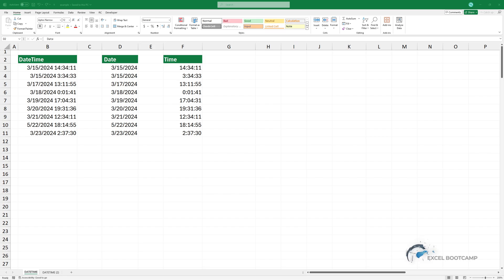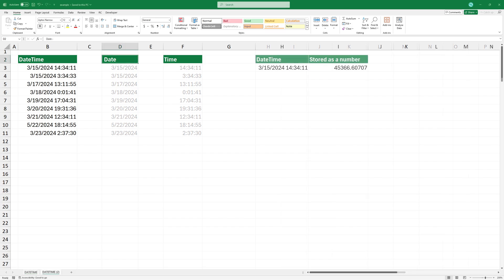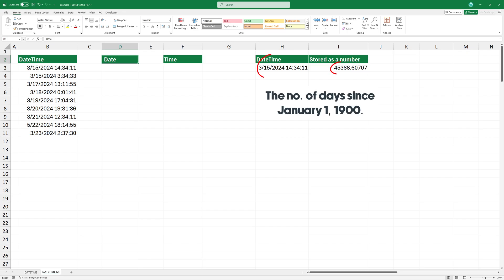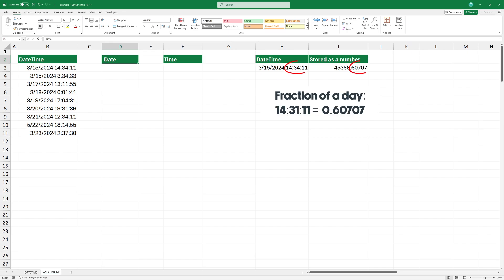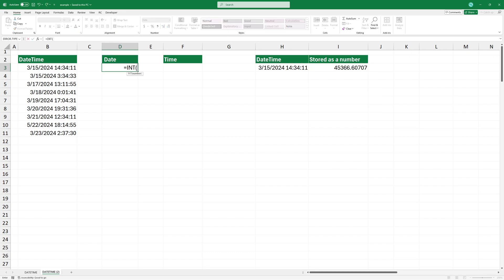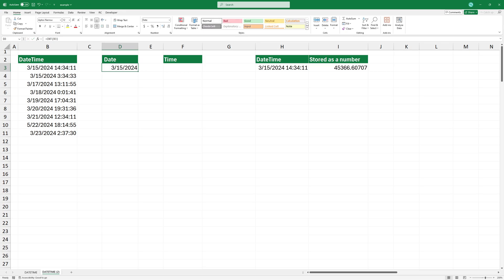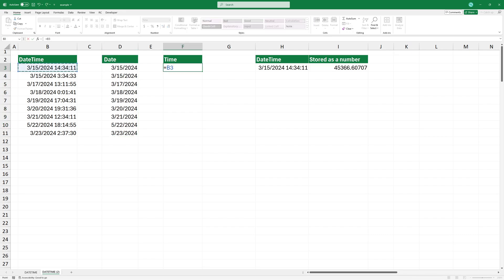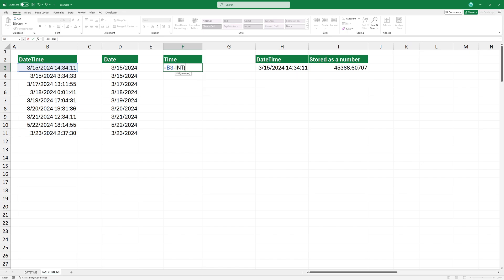How to Separate Date and Time in Different Columns in Excel - Quick Formula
How to Separate Date and Time in Different Columns in Excel using the INT function

Using the INT function, learn how to Separate Date and Time in Different Columns in Excel. Instead of using the Text-To-Columns feature or loading the data into the Power Query Editor, I'm using a fast and powerful function to split the date and time parts from a datetime value.

00:00 Intro
00:10 How to separate Date and Time in Excel
00:29 How to Separate Date in Excel
00:49 How to Split Time in Excel